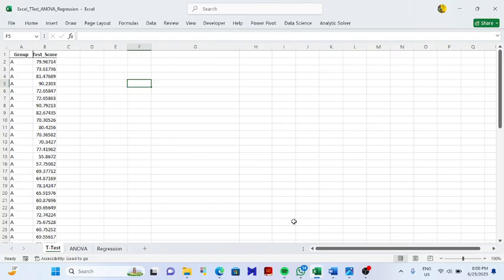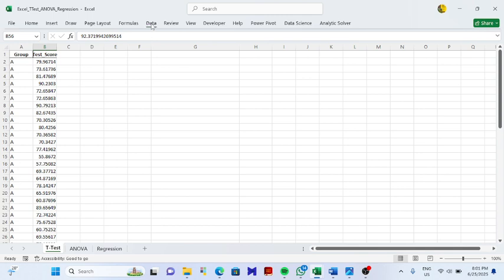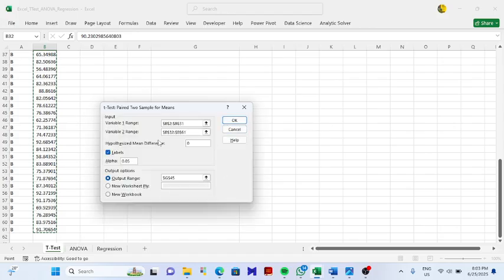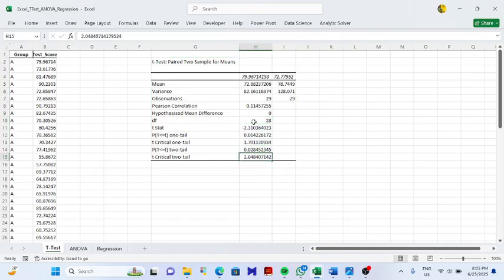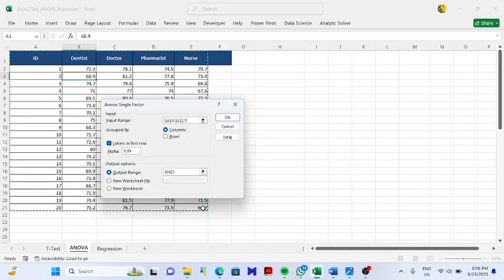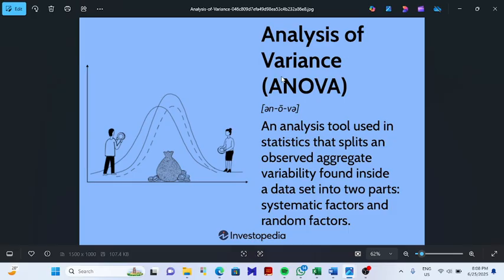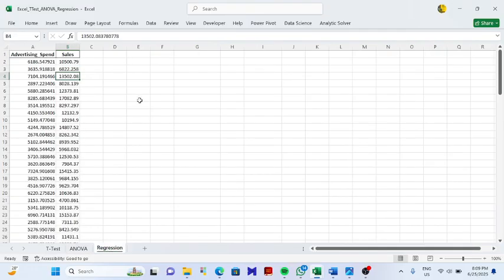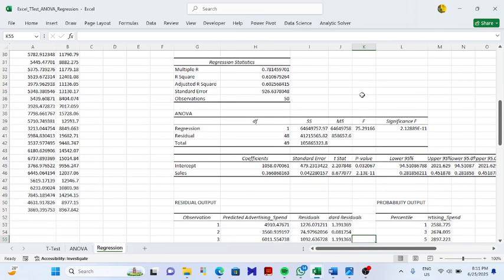🎓 Master T-Test, ANOVA & Regression in Excel | Step-by-Step Data Analysis Tutorial 📊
Unlock the power of Excel for statistical analysis in this beginner-friendly class! In this video, you'll learn how to use Excel’s Data Analysis ToolPak to perform:

✅ T-Test – Compare means between two groups
✅ ANOVA – Analyze variance across multiple groups (Dentists, Doctors, Pharmacists, Nurses)
✅ Linear Regression – Predict values based on relationships (e.g. Advertising Spend vs Sales)

💡 Perfect for students, data analysts, researchers, and anyone looking to apply statistical methods in real-world datasets — all without needing advanced software.

🔍 What You'll Learn:
00:00 - Introduction
01:15 - How to Enable Data Analysis ToolPak
02:00 - T-Test in Excel
06:00 - ANOVA with Real-life Dataset
10:30 - Linear Regression in Excel
14:00 - How to Interpret Results
16:00 - When to Use Each Test